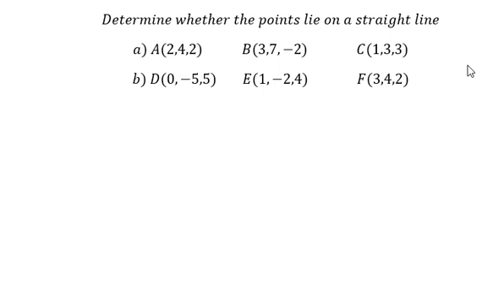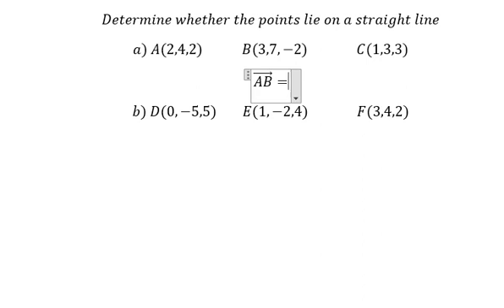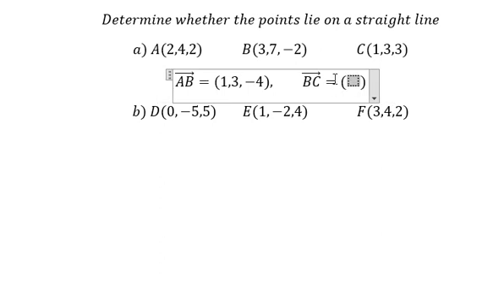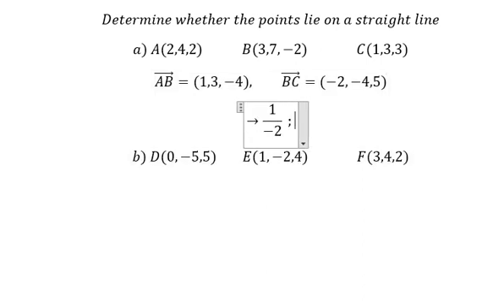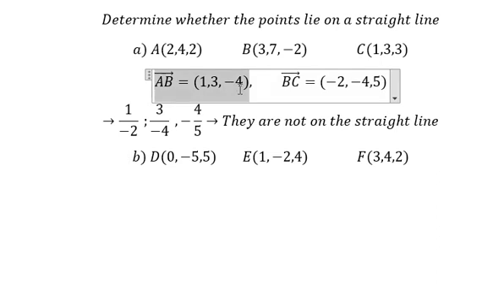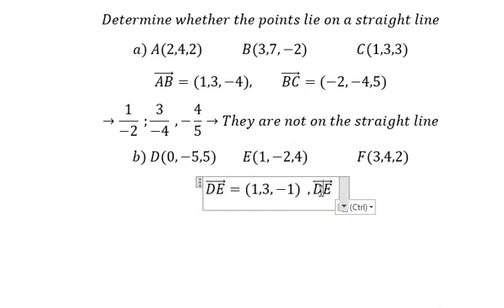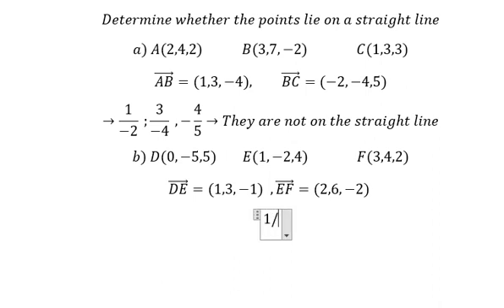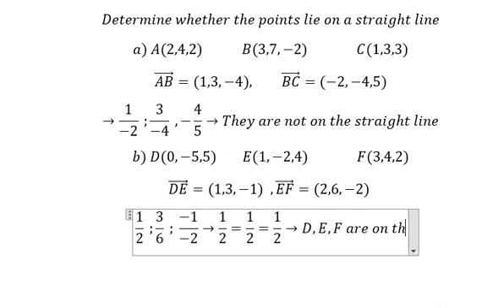Determine whether the points lie on a straight line A(2,4,2) B(3,7,-2) C(1,3,3);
Full question:
Determine whether the points lie on a straight line
a) A(2,4,2)             B(3,7,-2)                C(1,3,3)

b) D(0,-5,5)         E(1,-2,4)                F(3,4,2)